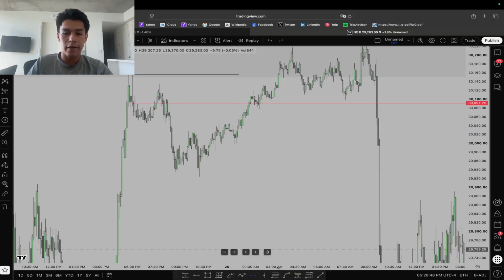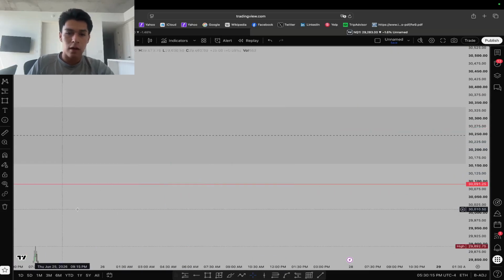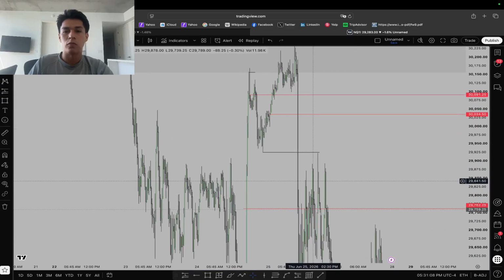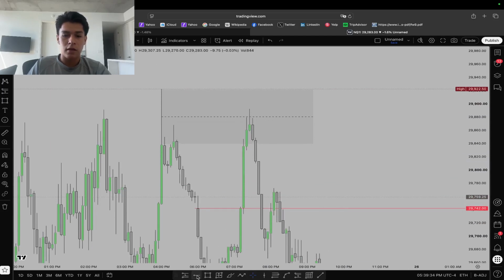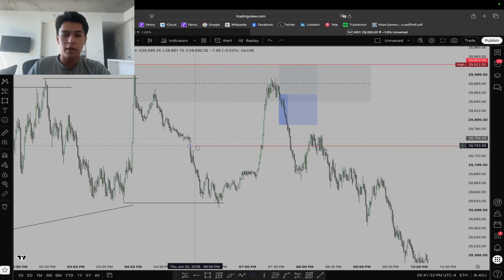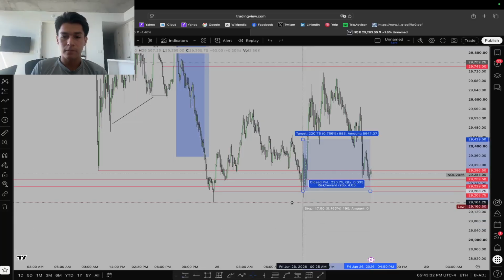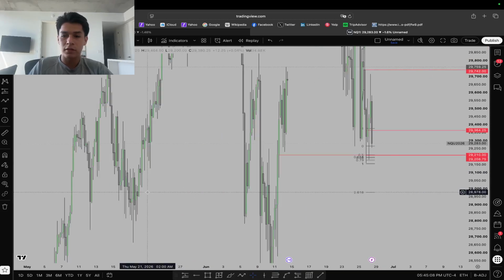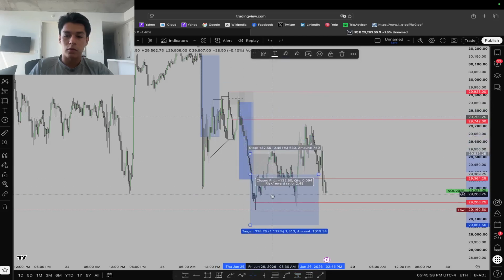Breaking Down My Trade Execution. +5 rr